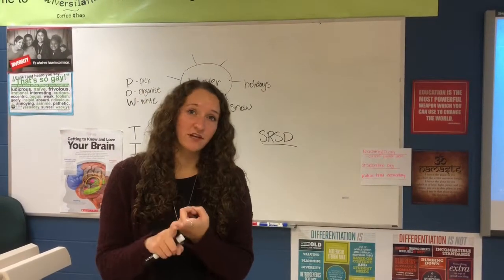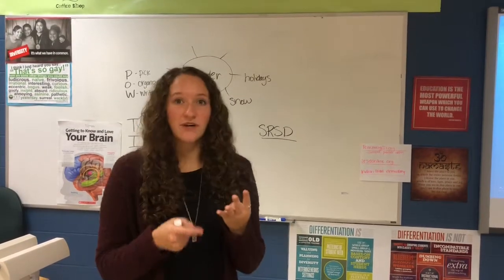SRSD Writing Strategy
Pow Tide